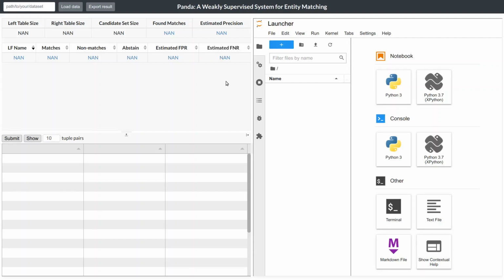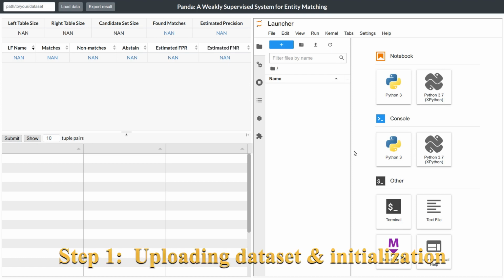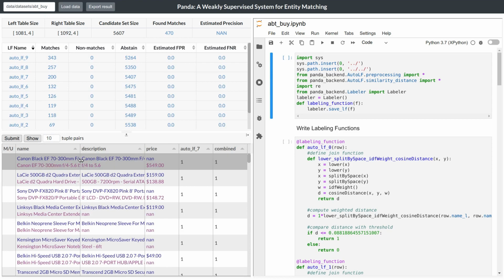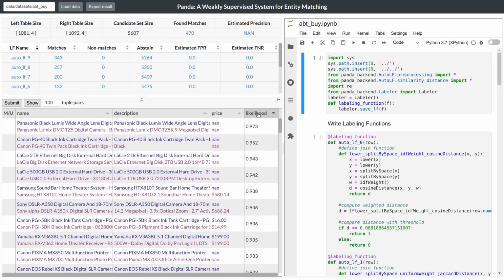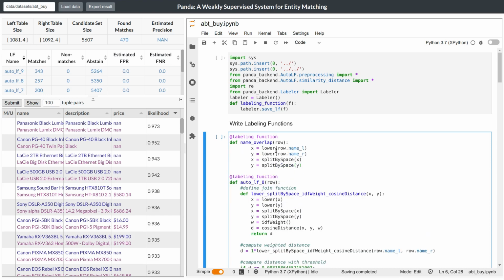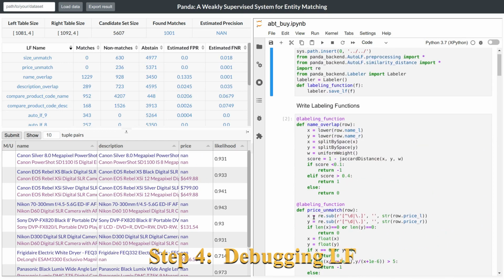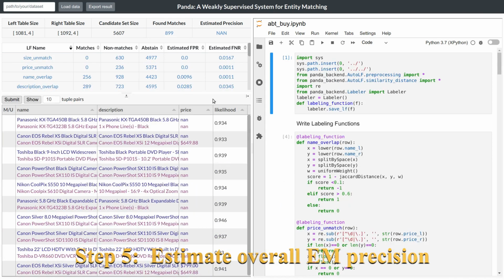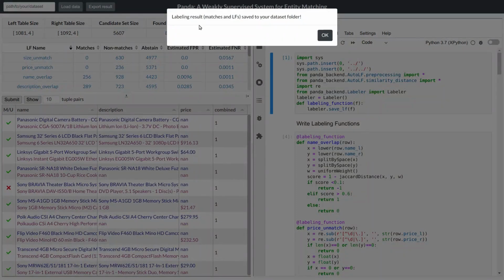Demo 2264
Title: Demonstration of Panda: A Weakly Supervised Entity Matching System
Author: Renzhi Wu (Georgia Institute of Technology)*; Prem Sakala (Georgia Institute of Technology); Peng Li (GATECH); Xu Chu (GATECH); Yeye He (Microsoft Research)
Abstract: Entity matching (EM) refers to the problem of identifying tuple pairs in one or more relations that refer to the same real world entities. Supervised machine learning (ML) approaches, and deep learning based approaches in particular, typically achieve state-of-the-art matching results. However, these approaches require many labeled examples, in the form of matching and non-matching pairs, which are expensive and time-consuming to label.
In this paper, we introduce Panda, a weakly supervised system specifically designed for EM. Panda uses the same labeling function abstraction as Snorkel, where labeling functions (LF) are user-provided programs that can generate large amounts of (somewhat noisy) labels quickly and cheaply, which can then be combined via a labeling model to generate accurate final predictions. To support users developing LFs for EM, Panda provides an integrated development environment (IDE) that lives in a modern browser architecture. Panda's IDE facilitates the development, debugging, and life-cycle management of LFs in the context of EM tasks, similar to how IDEs such as Visual Studio or Eclipse excel in general-purpose programming. Panda's IDE includes many novel features purpose-built for EM, such as smart data sampling, a builtin library of EM utility functions, automatically generated LFs, visual debugging of LFs, and finally, an EM-specific labeling model. We show in this demo that Panda IDE can greatly accelerate the development of high-quality EM solutions using weak supervision.